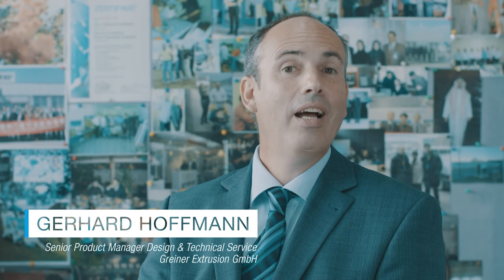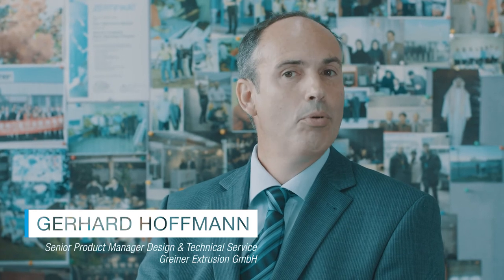Idea Pitching Gerhard Hoffmann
Gerhard Hoffmann, winner of last year's idea pitching, was also one of nine presenters who were invited to the Greiner Group's International Management Meeting 2017.